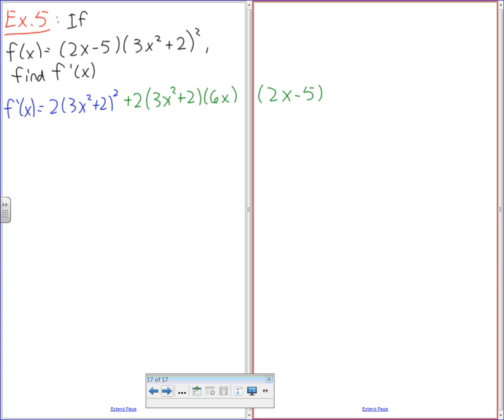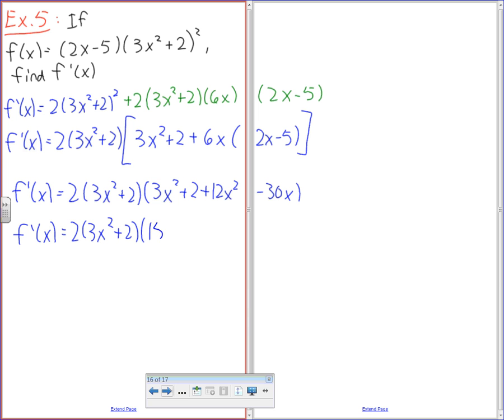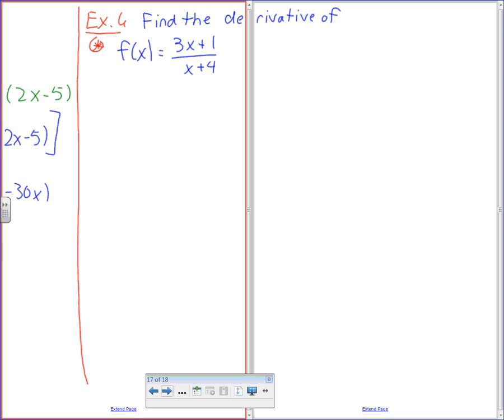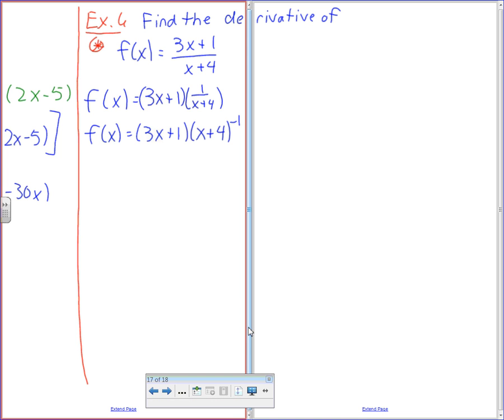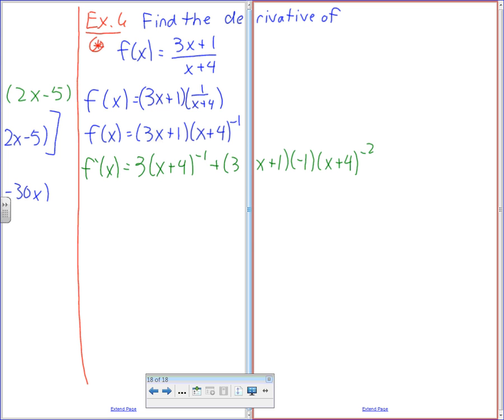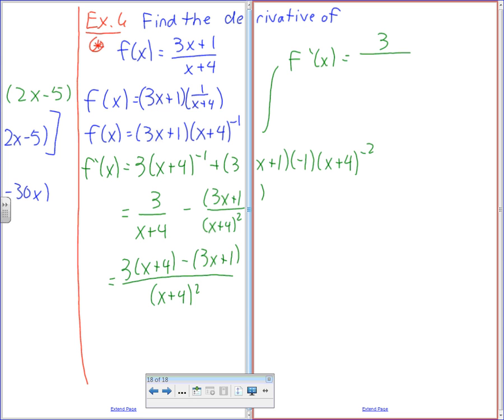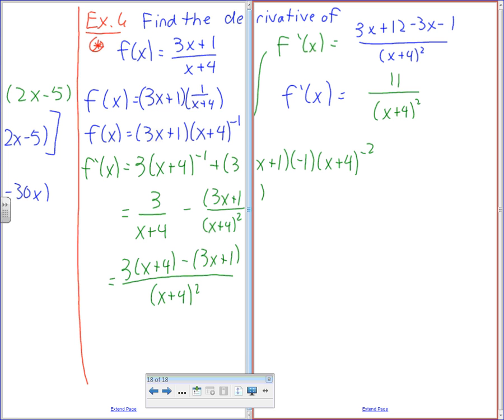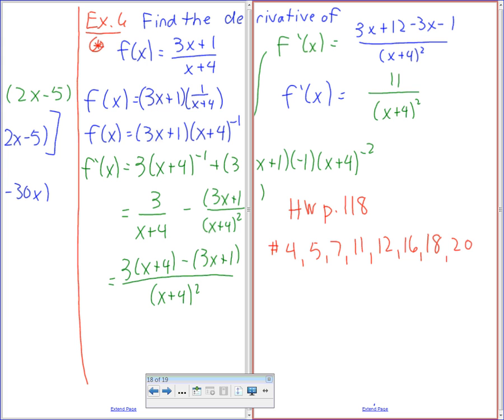MCV4U - Chain Rule - Part 3 of 3